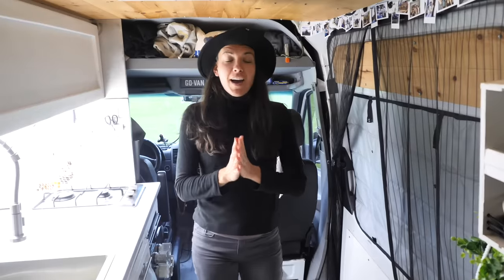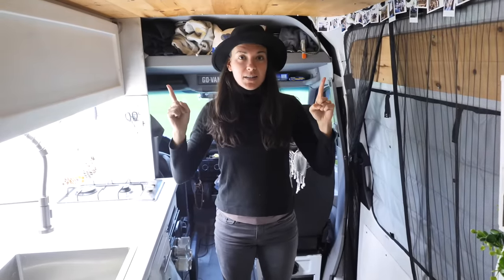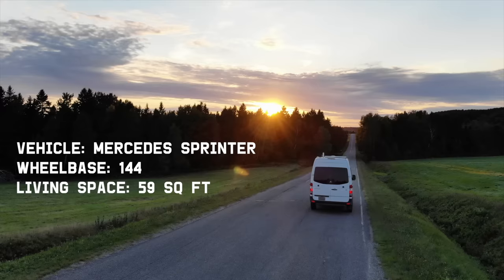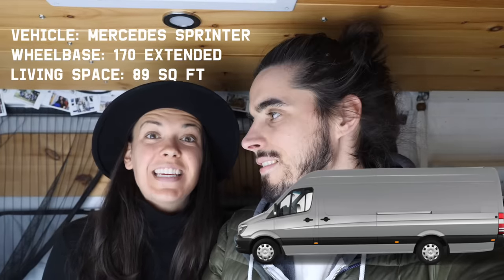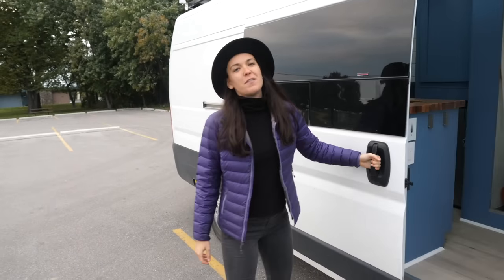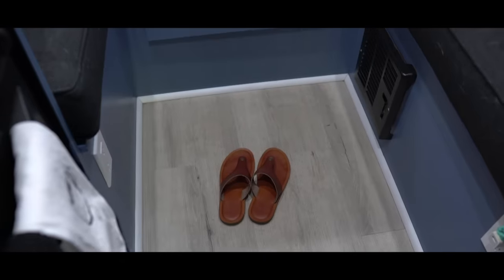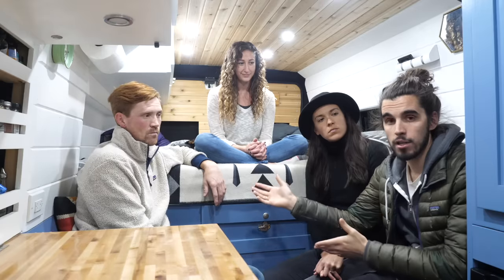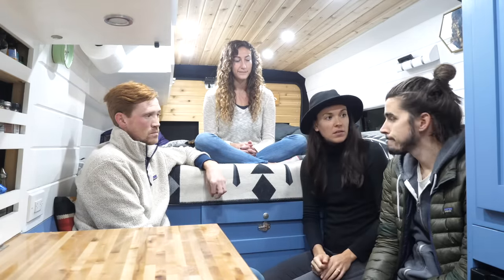VAN LIFE | choosing the right van for you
Living in a van: how to choose a van ft. Trent & Allie @whynotwesaid
144 Sprinter vs. 159 Promaster vs. 170 Extended Sprinter
All products we recommend for a van build are linked below ↓↓↓

One year ago, Eamon and I decided to forgo yet another apartment lease to buy a used 2008 Mercedes Sprinter Van that we would convert to our tiny home on wheels.  Our DIY project allowed us to customize our build to meet our specific needs and we could not be happier.  Our off-grid camper is the smallest of the 3 typical high-top options and has roughly 60 sq ft of living space.  Today, we explore 2 larger van conversions:
1) Trent & Allie's 159 Extended Promaster
2) Armita & Soheil's 170 Extended Sprinter

All Products Used in our DIY Sprinter Van Conversion

Water Pump
Quick Disconnects
Spice Jars
Propane Adaptor
Propane Tank

Van Life Heater:

Van Life Electrical:
Fuse Block
Fuse Panel Box
14 Gauge Wire
Light Switch
USB Charger

Van Life Cabinets:
Cabinet Latches
Cabinet Supports
Nets for Clothing
Bug Screen

Van Life Solar:
Complete Kit

Van Life Vents & Fans:
Fan Install Kit
Gimbal Fan

OUR CAMERAS:
Cinematic Work

We're Eamon and Bec, a Toronto-based couple who live full-time in our self converted Sprinter Van!!

New to our channel? Watch our 2017 recap video to get caught up:

More Eamon & Bec